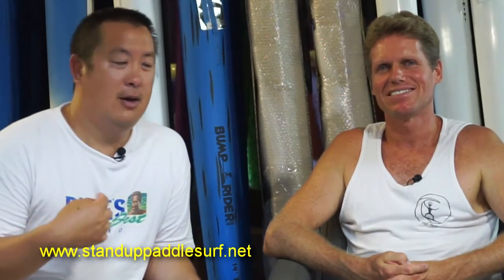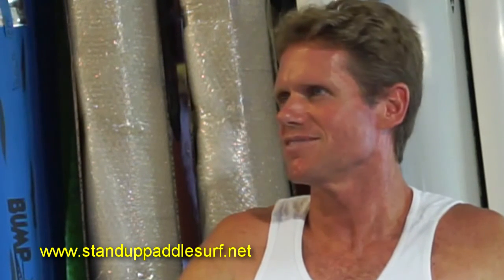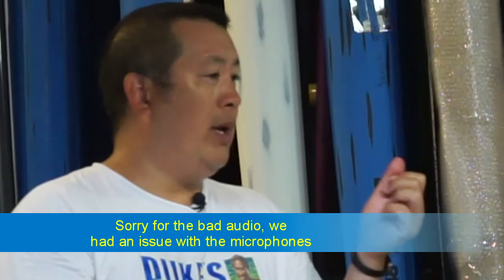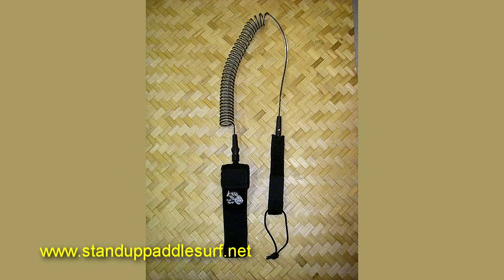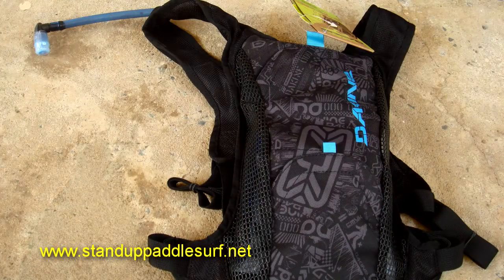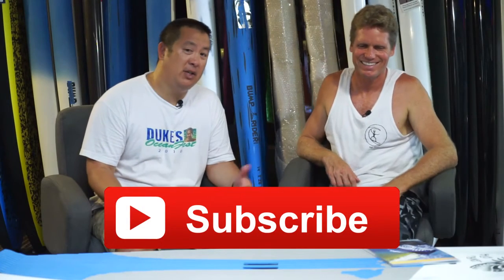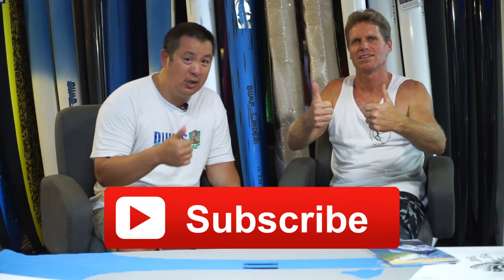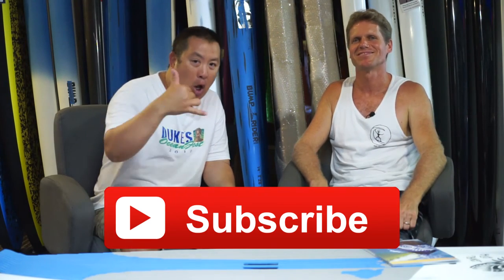Board Meeting Episode 2: Preparing for the Molokai 2 Oahu SUP Race - Part 2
Here is part 2 of our Molokai 2 Oahu episode where Robert and I continue our discussion on how to prepare for the Molokai 2 Oahu SUP race. We talk about training, fitness, nutrition, using the proper equipment, logistics, and a whole lot more to help you guys get ready for one of the toughest races in the SUP racing calendar.

This show is presented by Evan from StandUpPaddleSurf.net and Robert from Blue Planet Surf Hawaii.